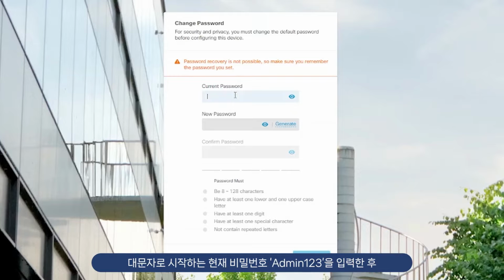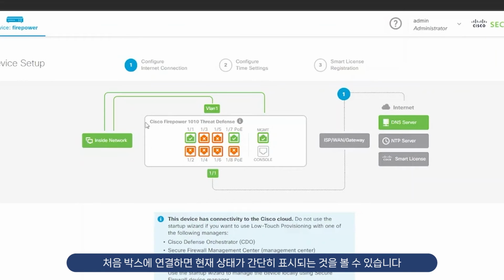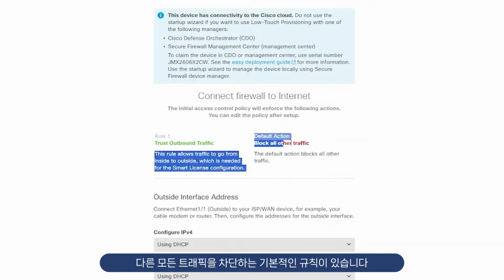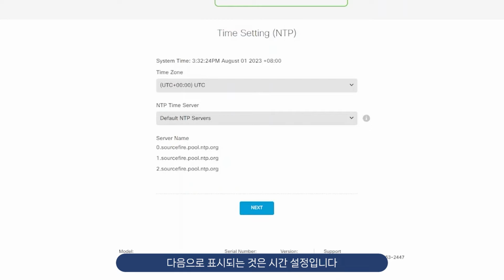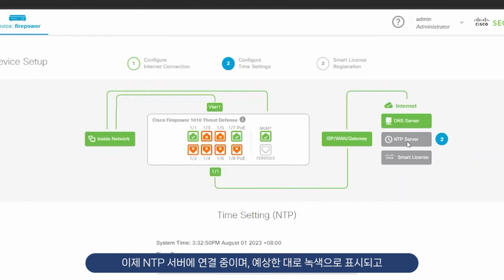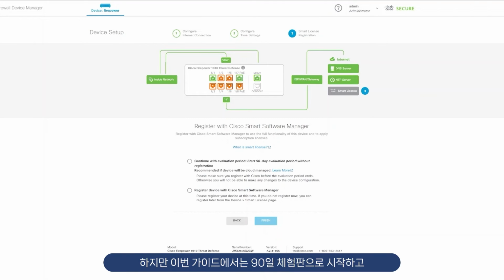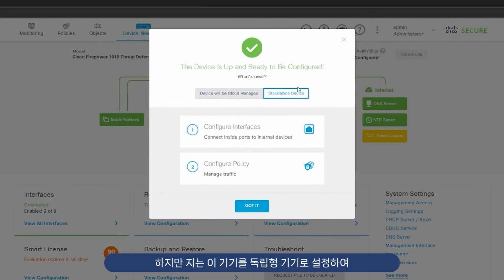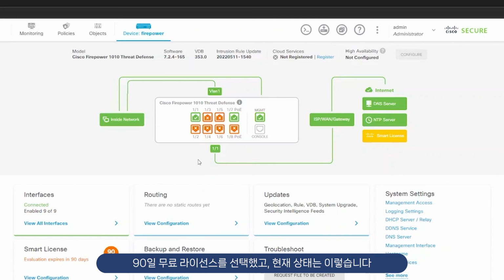Cisco Firepower 1010E Unboxing 2. 초기 구성 설정 방법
데스크탑 크기에 강력한 기능을 갖춘 차세대 방화벽,
Cisco Firepower 1010E의 등장!

✔️지능형 공격에 대한 보호
✔️성능 저하 없는 보안 서비스 구현
✔️보안 관리 간소화

Firepower 1010E 초기 구성 설정 방법을 지금 바로 확인해 보세요!